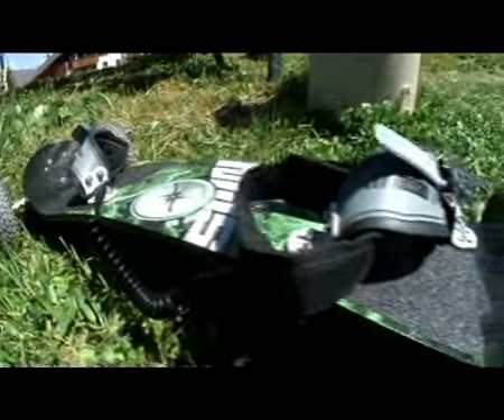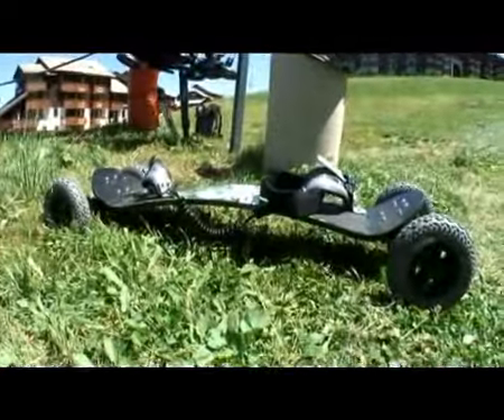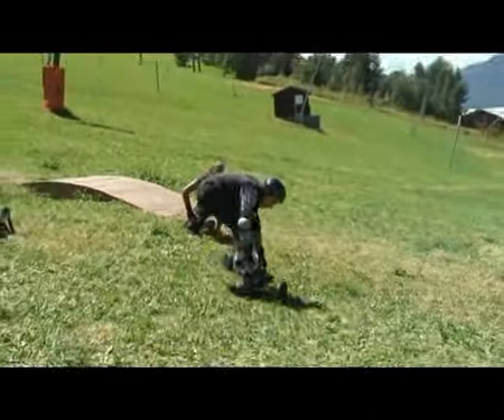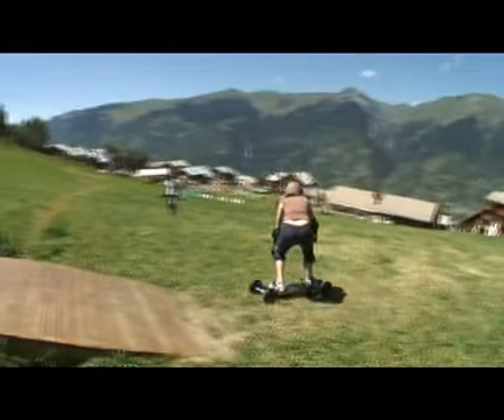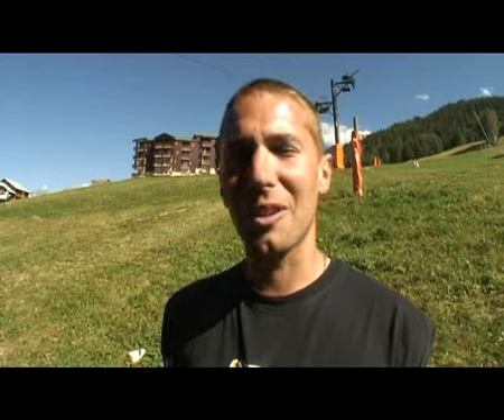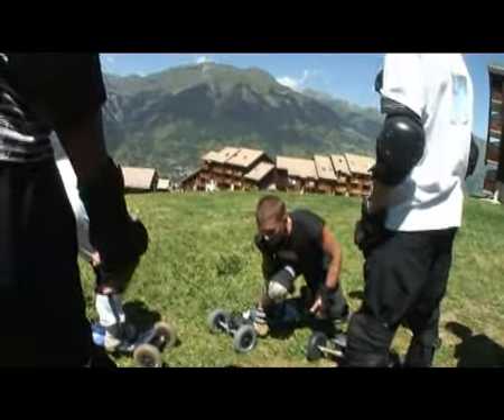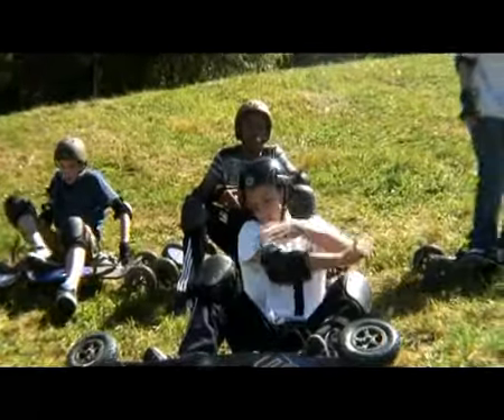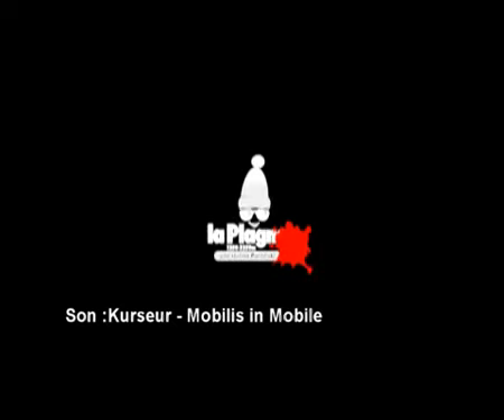Mountainboard - Plagne Montalbert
Surfant sur la vague, Plagne Montalbert s'est lancée avec succès dans le développement de cette activité. Équipé d'un téléski et de nombreux modules, c'est l'un des plus jolis sites alpins, idéal pour s'y mettre et progresser.